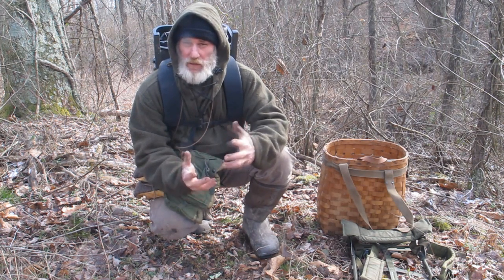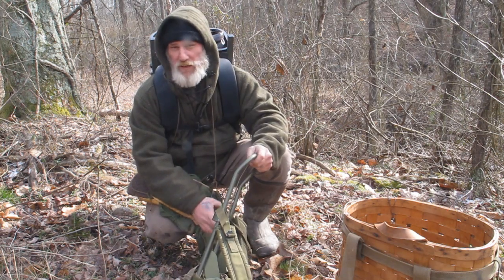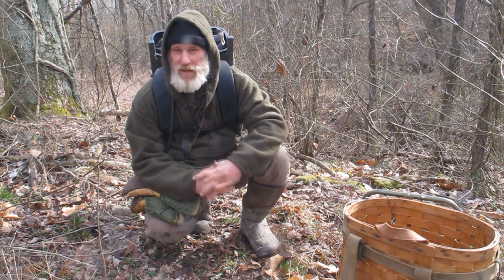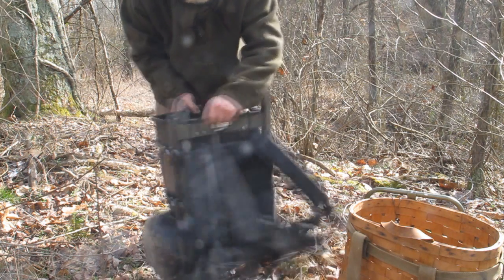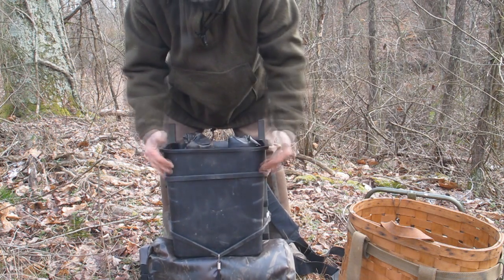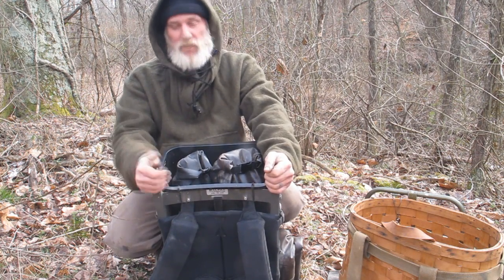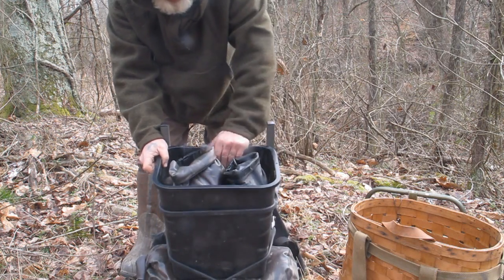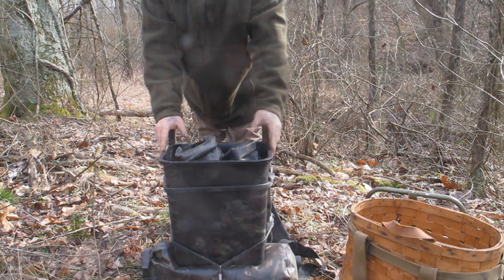Modular Packing Discussion